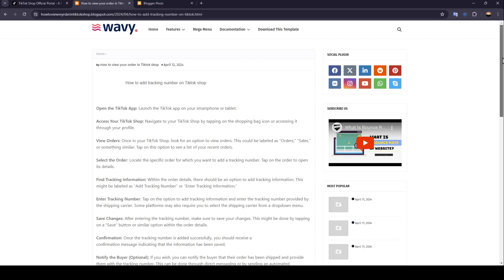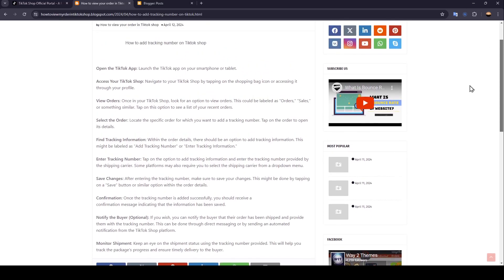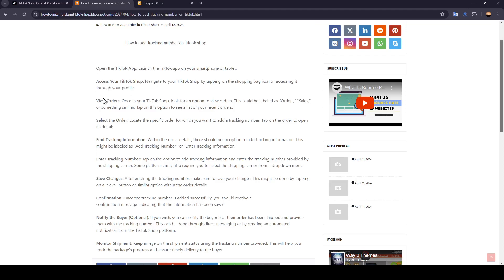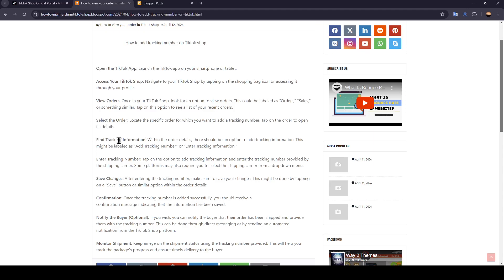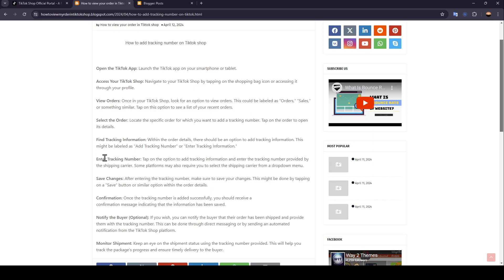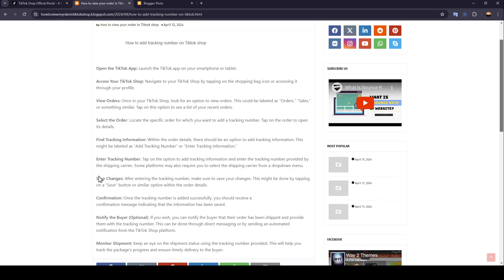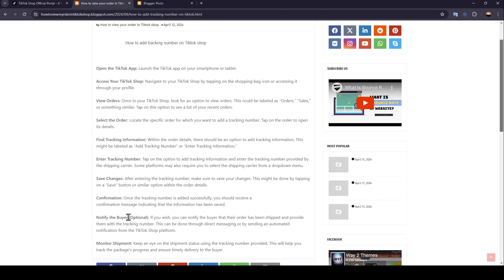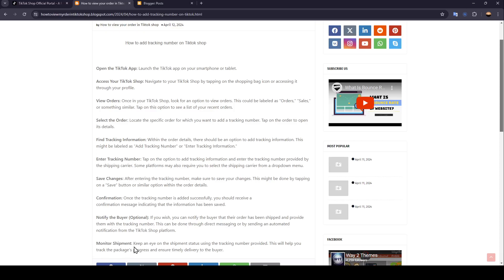How To Add Tracking Number On TikTok Shop Tutorial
Today we talk about add tracking number on tiktok shop,tiktok shop seller center,tiktok shop tutorial,tiktok shop